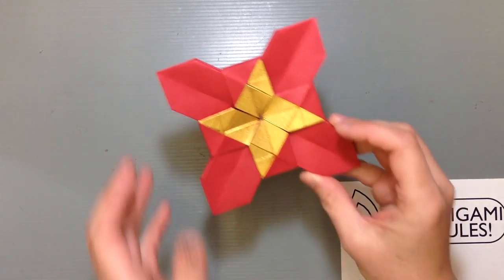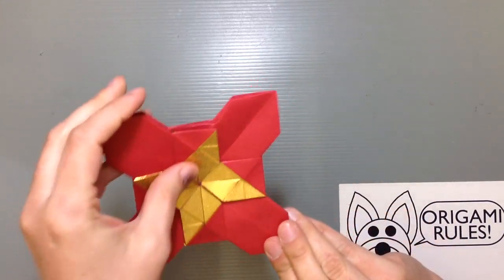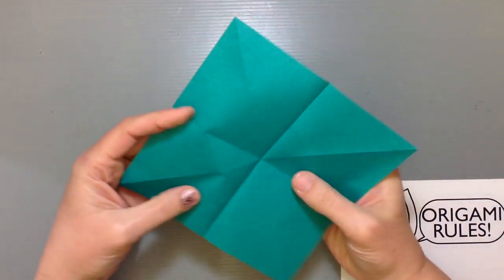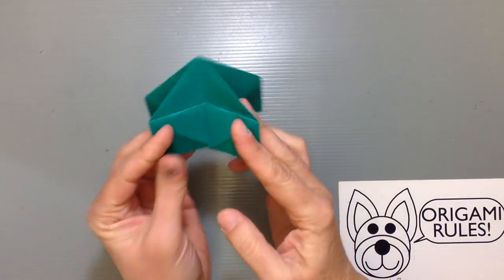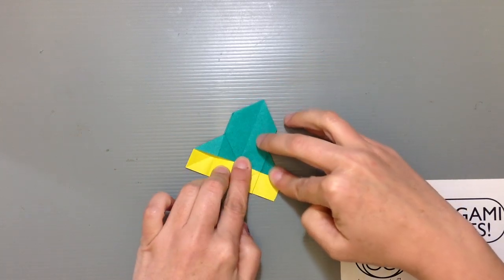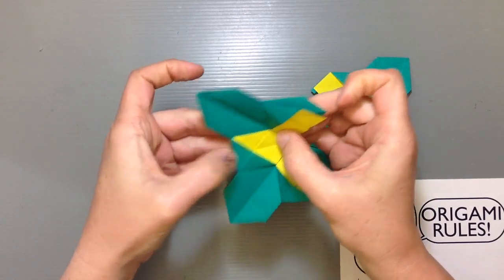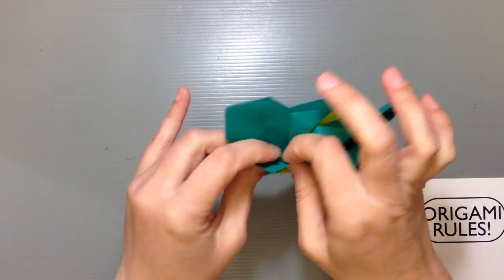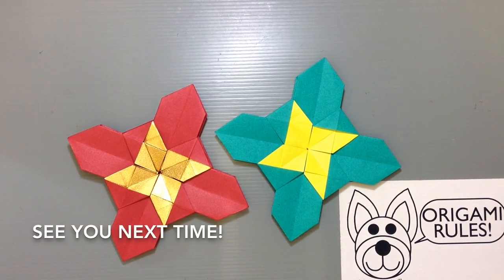Easy Origami Christmas Castle Modular Cross